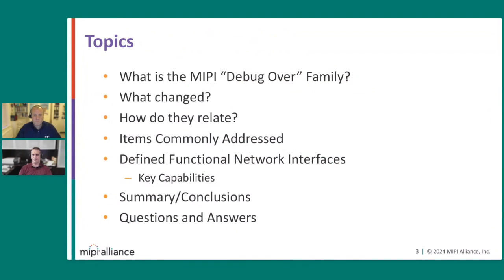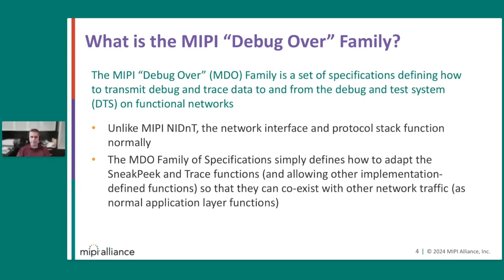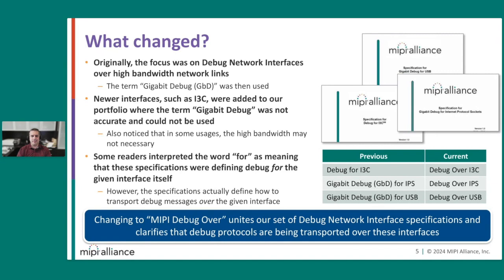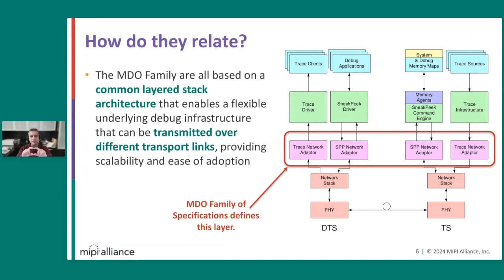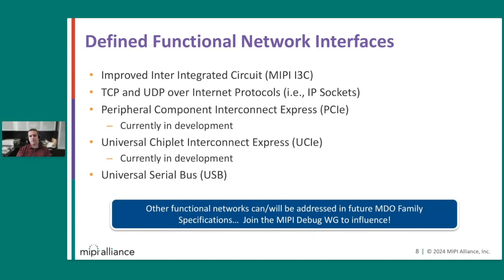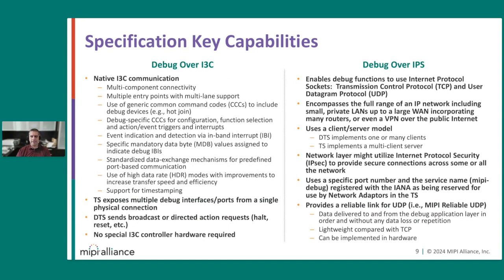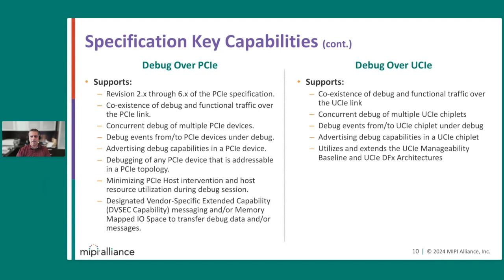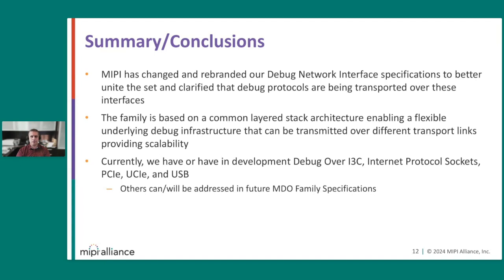MIPI Debug Webinar Series: Introducing the MIPI "Debug Over" Family of Specifications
In 2024, MIPI began to transition the names of several longstanding MIPI debug specifications to create a new family of “MIPI Debug Over” (MDO) specifications. MIPI Debug Over I3C® was the first of the debug interfaces to officially make this transition, and several other existing debug specifications will transition to the new naming scheme in their next updates.

This webinar introduces the "MIPI Debug Over" (MDO) family of specifications, explaining why MIPI has chosen to move away from the speed-centric “Gigabit Debug”-type naming schemes of the past. The chair of the Debug Working Group also takes a deep dive into the new family of MDO specifications, explaining how they are based on a common layered stack architecture that enables a flexible underlying debug infrastructure that can be transmitted over different transports links, providing scalability and ease of adoption. In addition, the session highlights the use of existing transports links supported by the MDO specifications today (including USB and I3C) and previews upcoming new links (such as PCIe and UCIe) that will be added to the MDO family in the near future.